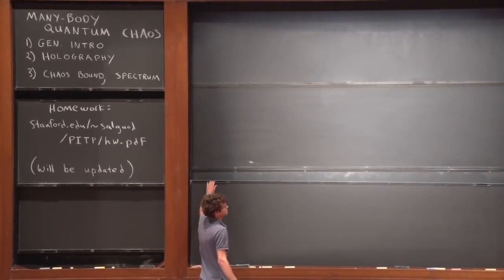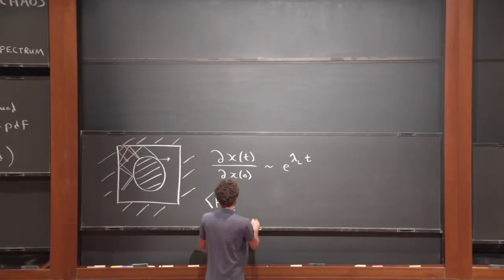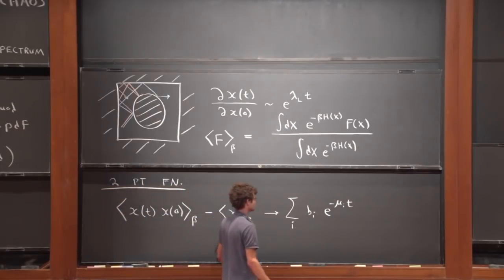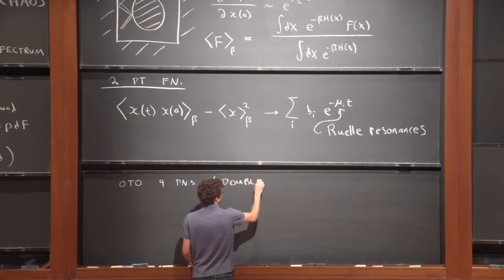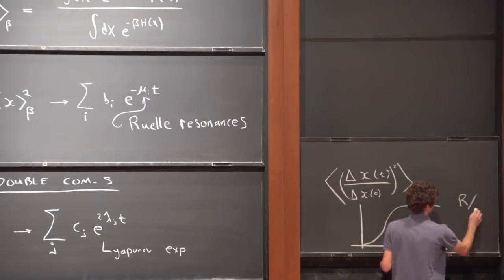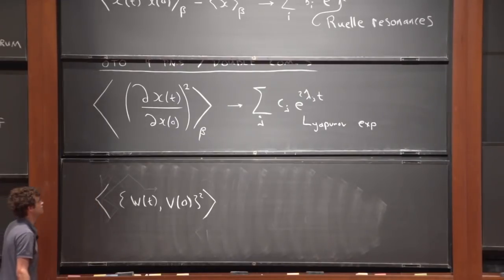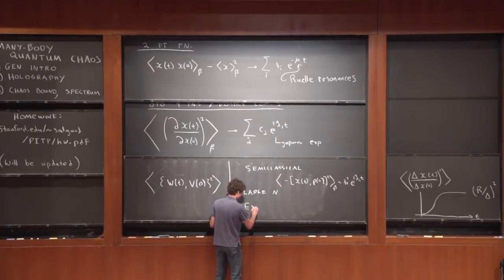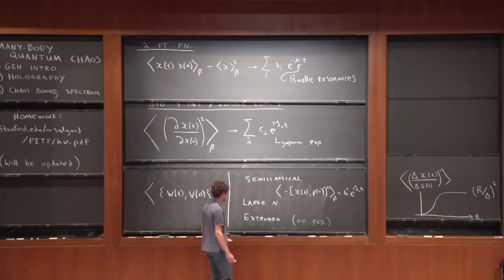Many-Body Quantum Chaos - Douglas Stanford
Prospects in Theoretical Physics 2018: From Qubits to Spacetime

Topics: Many-Body Quantum Chaos
Speaker: Douglas Stanford
Date: July 23, 2018